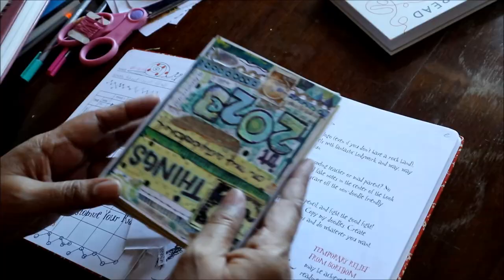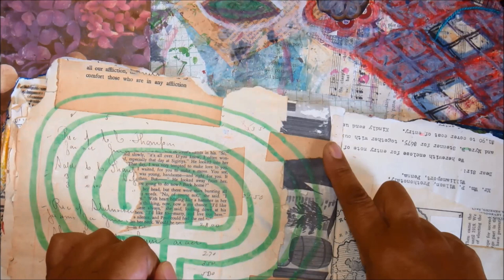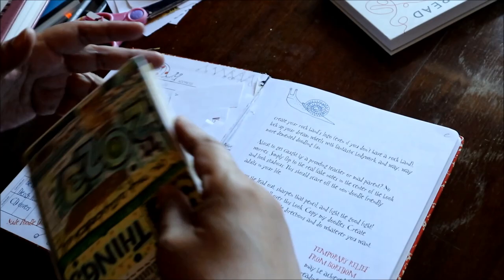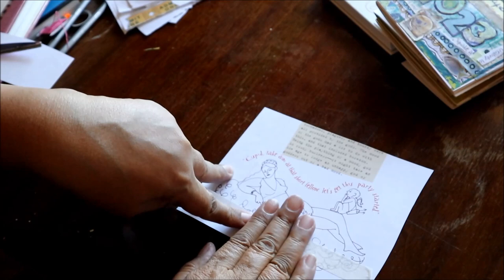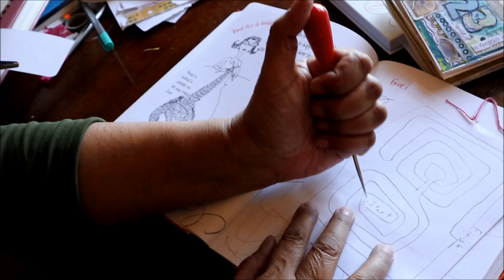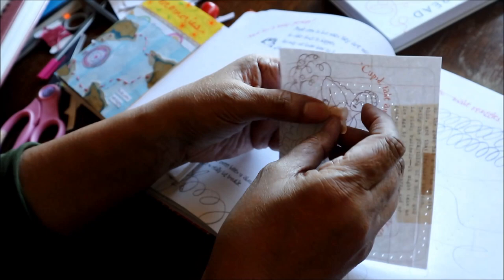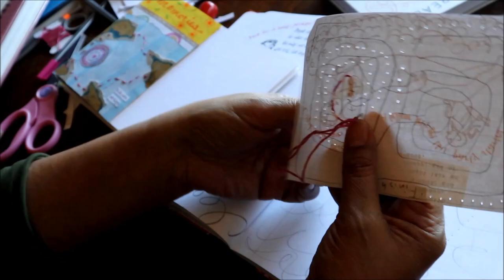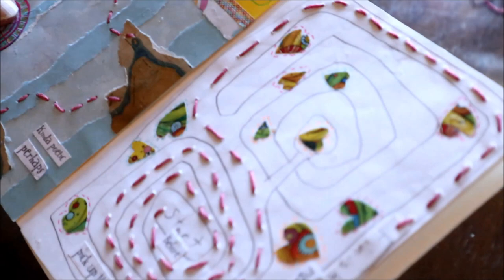Slow stitch on paper (hack) | mixed media labyrinth/maze | on my arty bookshelf week 11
Each week this year, more or less, I'll be making a mixed media artwork inspired by one or more of the very many art books I've accumulated over the years. For week 11 I'm inspired by Follow This Thread: A Maze Book To Get Lost In by Henry Eliot and Labors of Love; America's Textile and Needlework 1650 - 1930 by Judith Reiter Weissman and Wendy Lavitt.